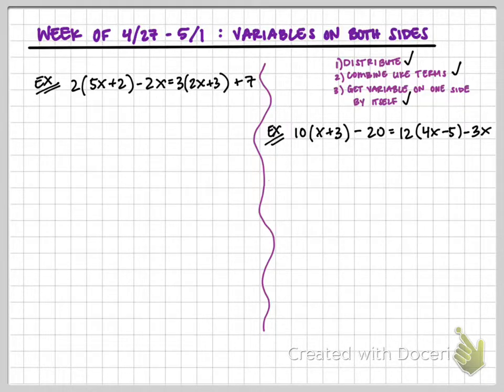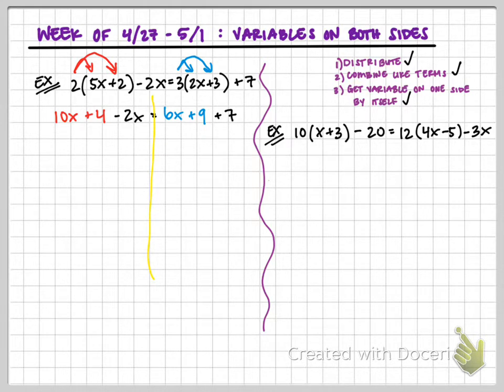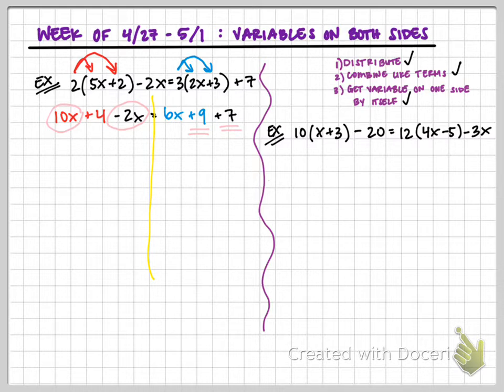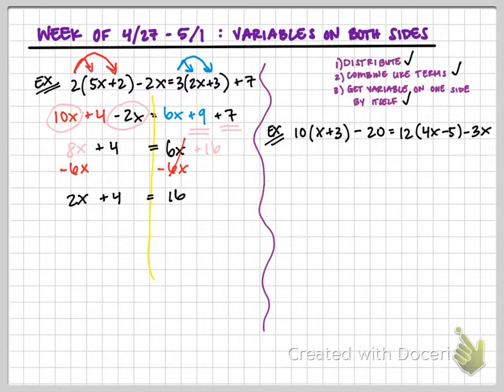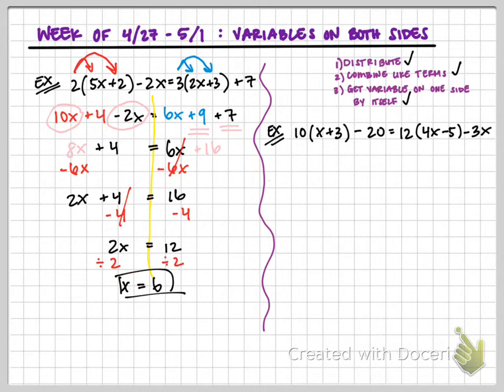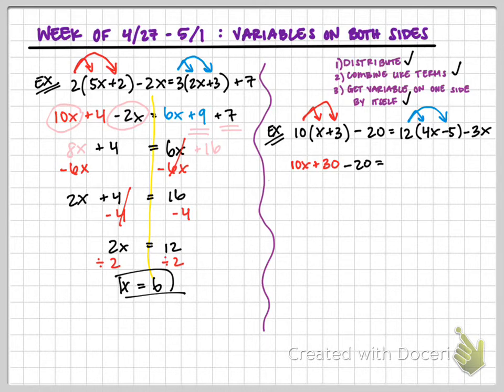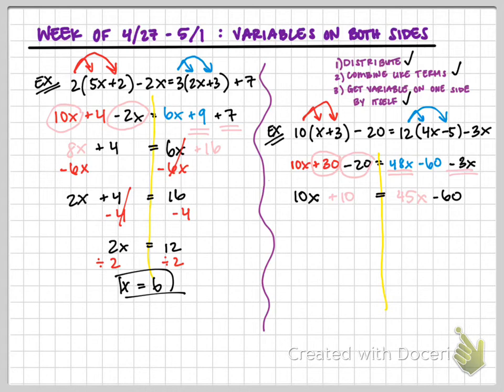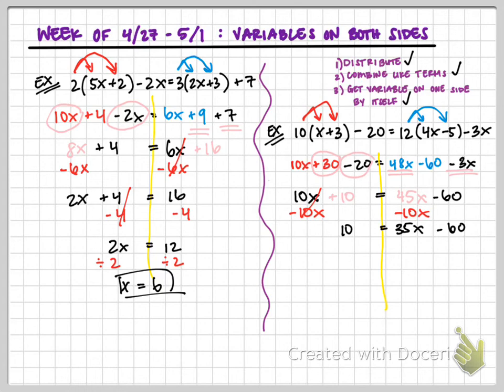Variables on Both Sides Ex4